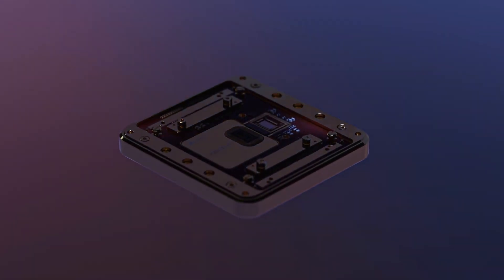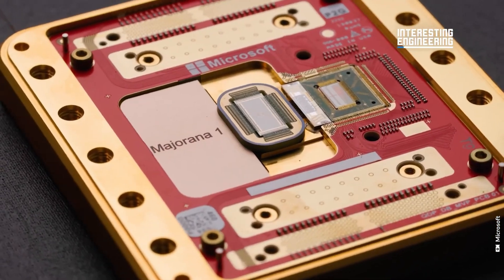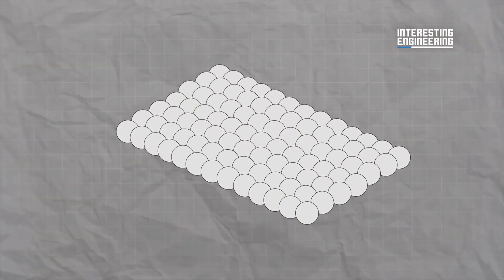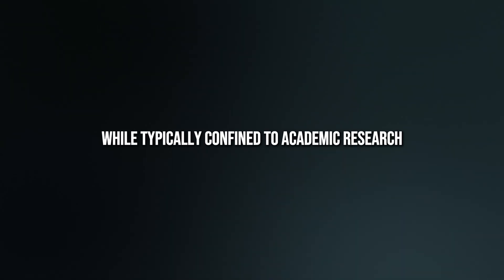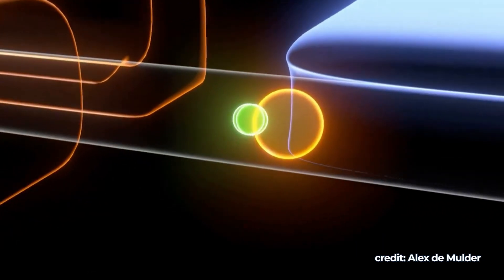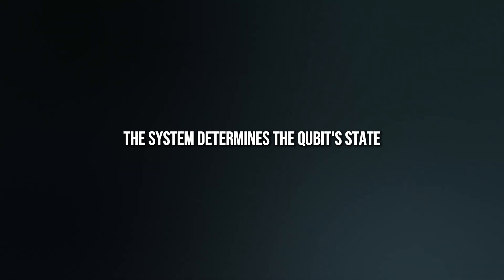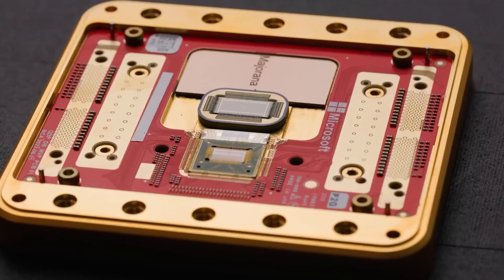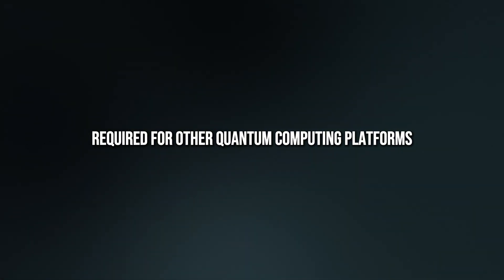Microsoft’s Quantum Chip Just Changed EVERYTHING! - Majorana 1 Explained!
🚀 Microsoft Unveils Its First Quantum Chip: The Science Behind Majorana 1! 🧪⚛️

Microsoft has just made a quantum leap with its first-ever Majorana-based quantum chip—but what makes it so special? 🤯 This breakthrough in topological quantum computing could revolutionize how we process information, making computers exponentially more powerful! 💻⚡

In this video, we’ll break down:
🔹 What Majorana particles are and why they matter 🌀
🔹 How Microsoft’s Majorana 1 chip differs from traditional quantum chips 🔬
🔹 The potential impact on AI, cryptography, and scientific research 🚀
🔹 The race for quantum supremacy—who’s leading? 🏆

Is this the future of error-free quantum computing? Watch till the end to find out! 🎬👇